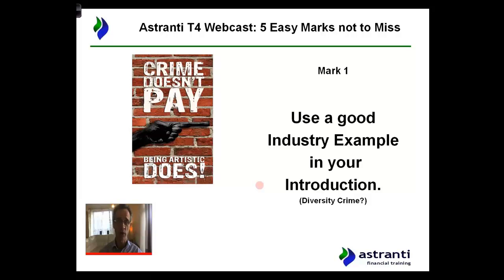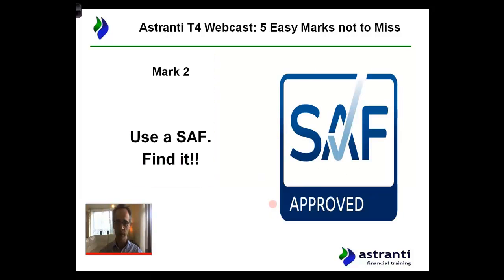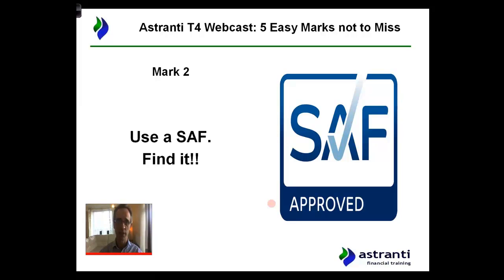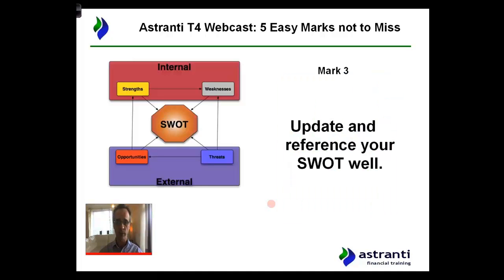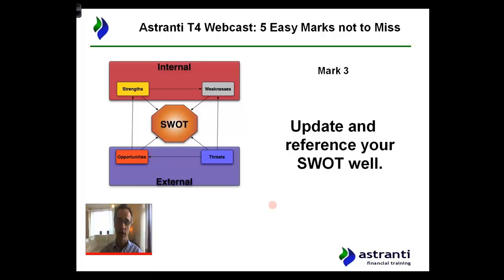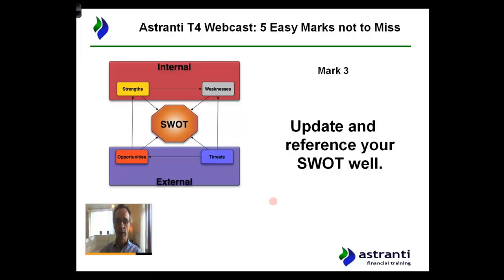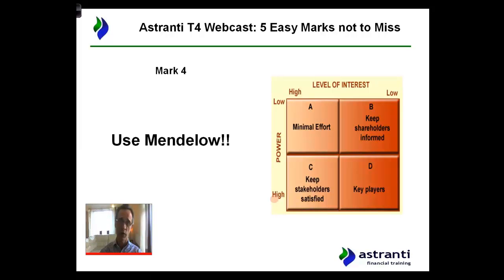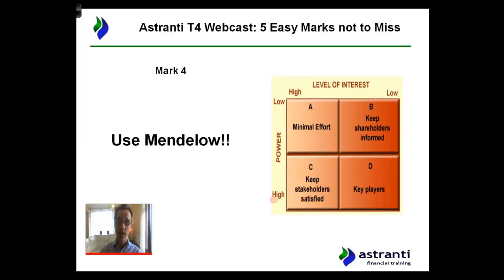5 Easy Marks